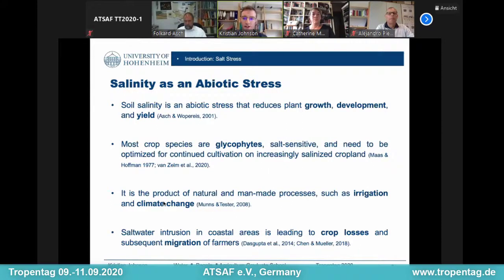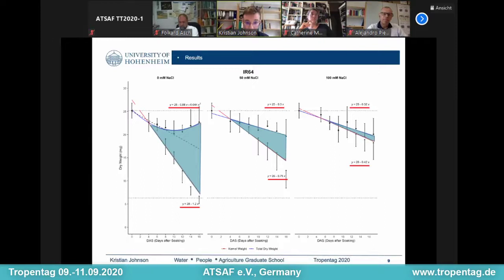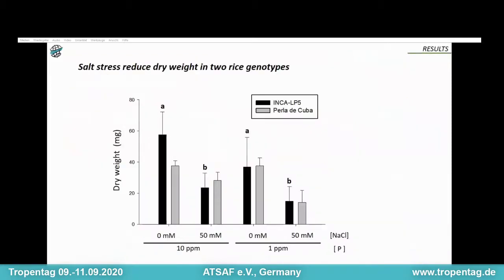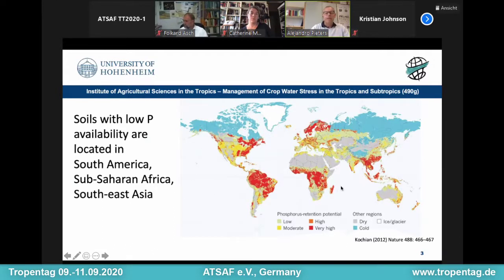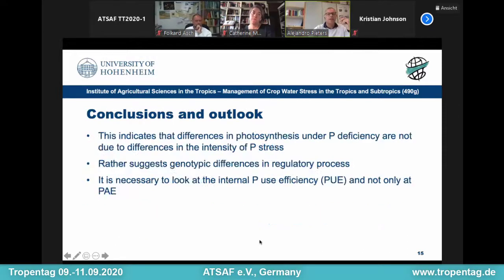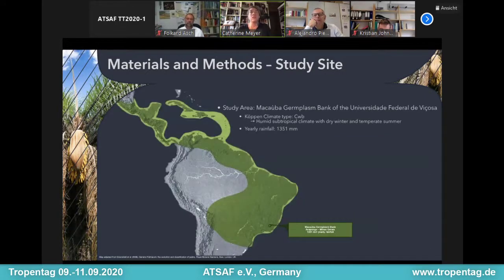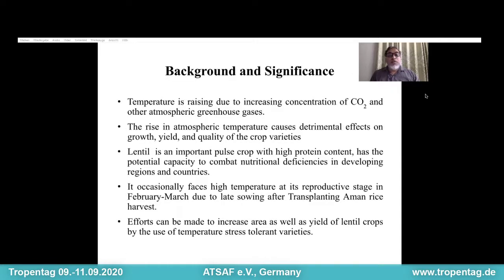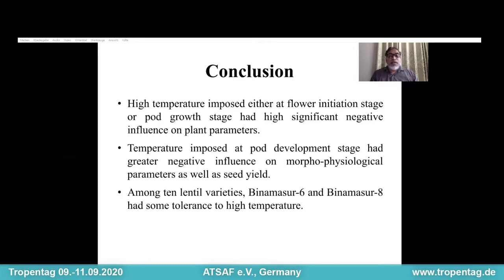Tropentag Day 2 - Room A - Abiotic stresses in crops